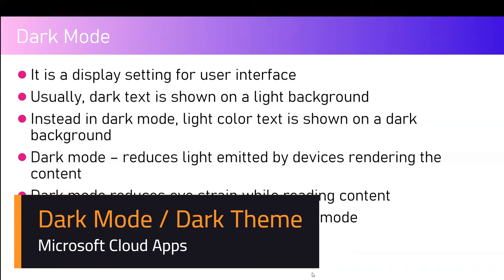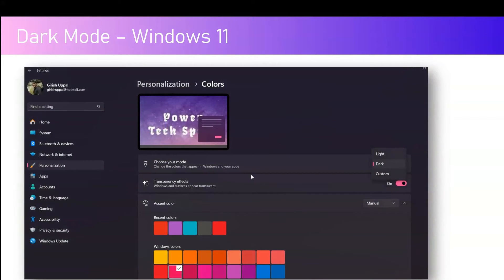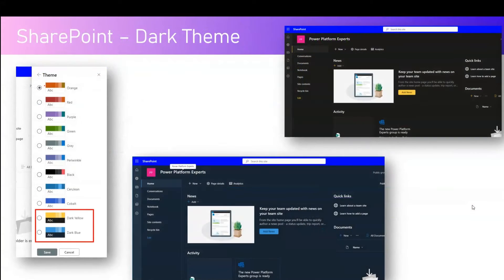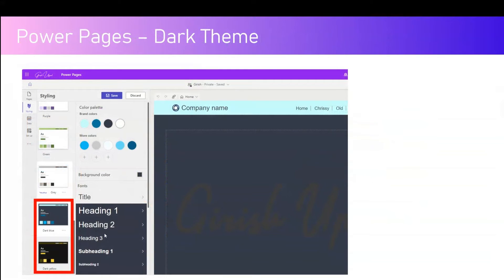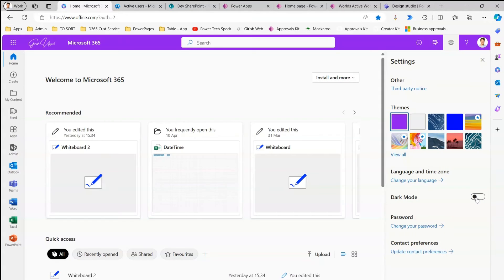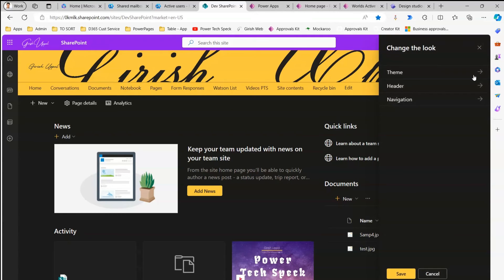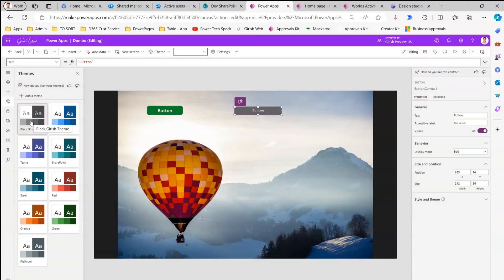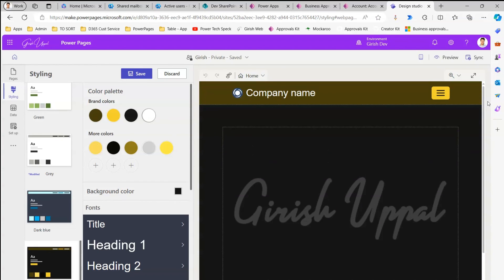Dark Mode in Microsoft 365 and Power Platform apps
This video provides basic information about the Dark Mode / Dark theme availability within various Microsoft 365 and Power Platform related apps.

Dark mode is a display setting for user interfaces, such as phones or laptops or desktops. Instead of the default dark text showing up against a light screen, dark mode presents light-coloured text against a dark or black screen.

Girish Uppal browses through various application to show the location in the interface to enable / disable dark mode. The applications which do not have dark mode accessibility feature sometimes have a dark theme feature which kind of simulate the dark mode behaviour. The dark mode and dark theme, both are different concepts in rendering UI components for an app.